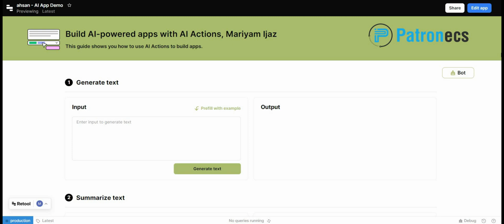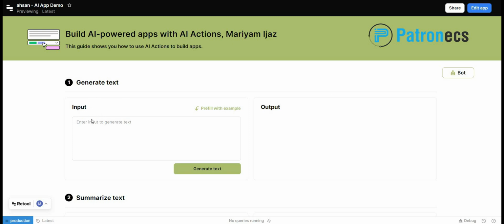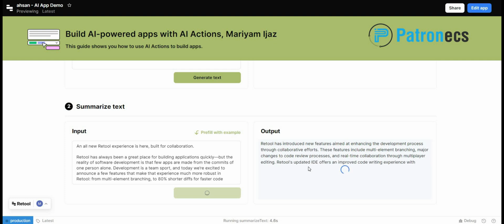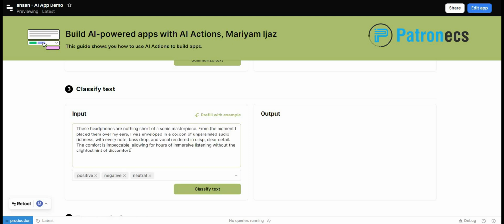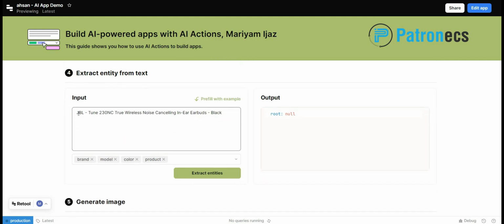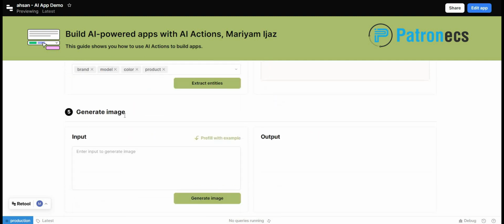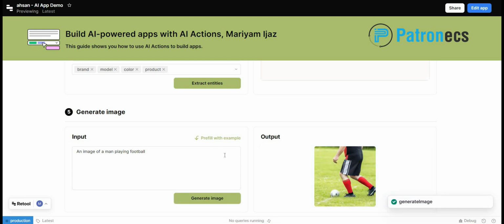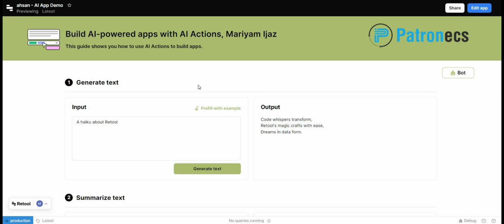Transform Your Business with AI: Building Custom Tools Using Retool | Patronecs Demo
In this video, we're diving deep into the world of AI with Retool. Discover how this powerful platform enables you to build custom internal tools without coding. From chatbots and recommendation engines to data analytics and automation, we'll show you how to integrate AI features seamlessly into your workflows.

🔍 What You'll Learn:

Introduction to Retool and its capabilities
Demo of AI-powered applications built using Retool
How to leverage these tools for your own projects
At Patronecs, we specialize in creating customized AI solutions tailored to your unique business needs. Whether it's a simple chatbot or a complex recommendation engine, we've got you covered.

If you want any help regarding our Podio CRM, some kind of integrations, help in skip tracing or Real Estate CRM setup, lead generation, campaign management & Real Estate website development then contact us now on the following contact details:

People Also Search For:
retool course
retool development
retool development cycle
retool
retool tutorial